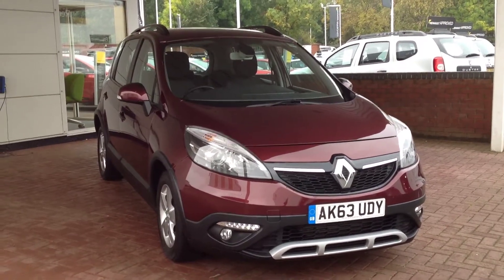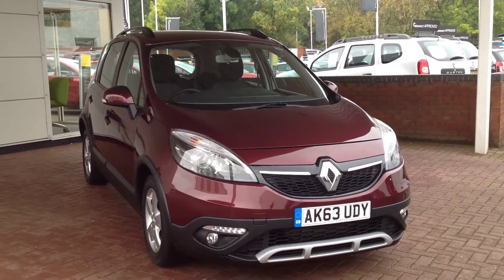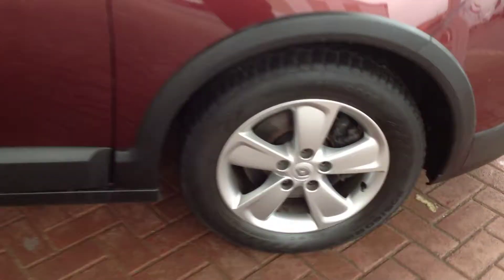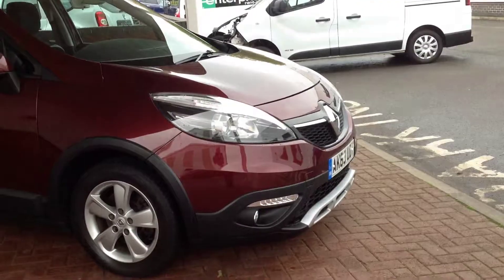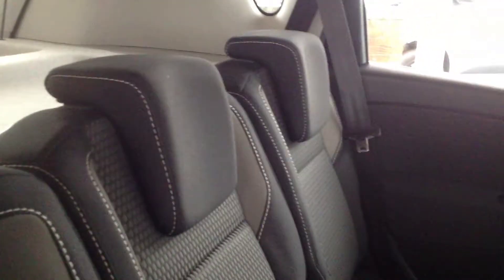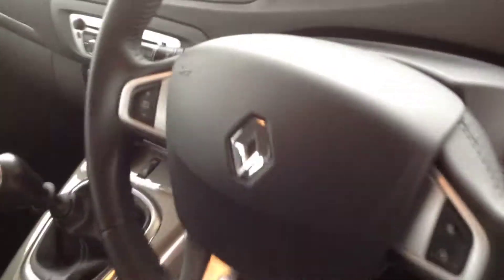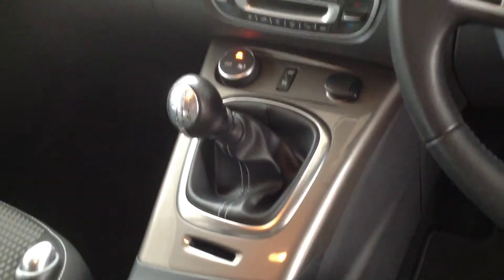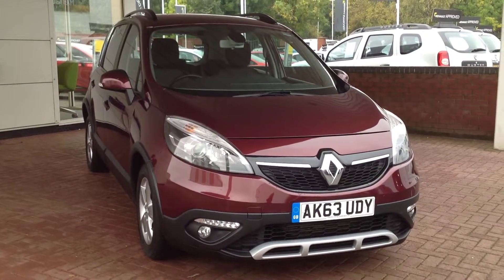2014 Scenic Xmod 1.5 dCi 110 Dynamique Tom Tom